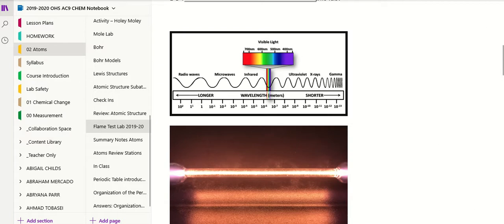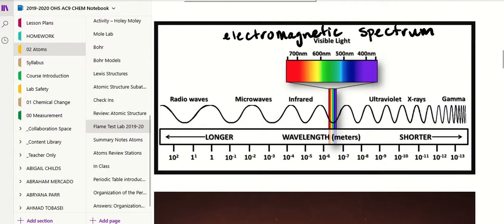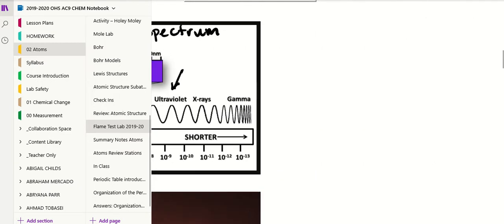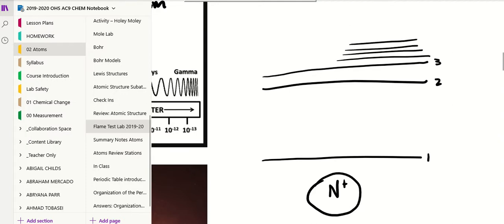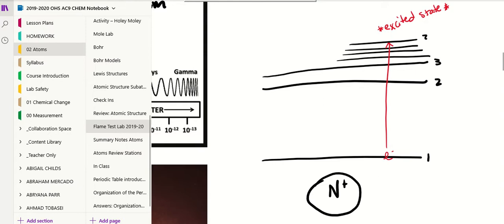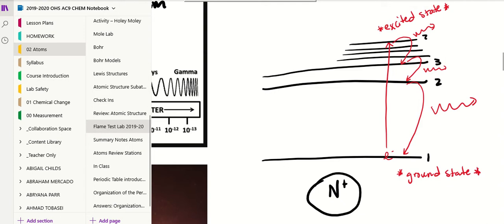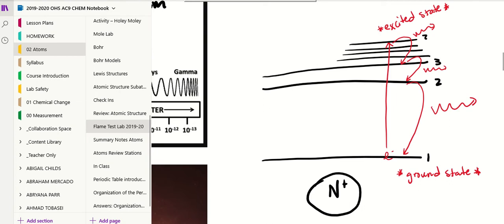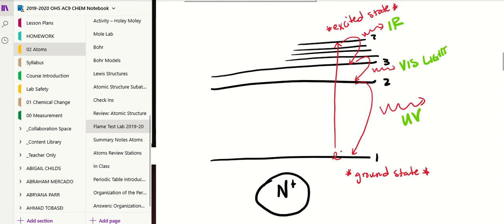Flame Test Prelab